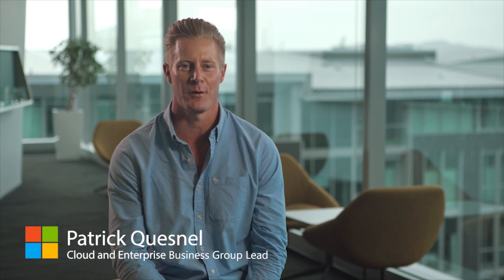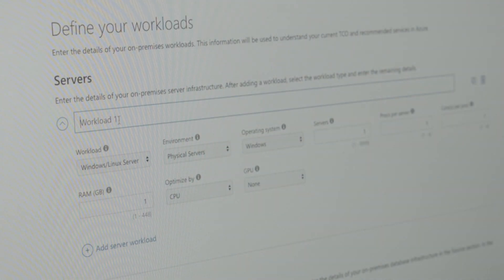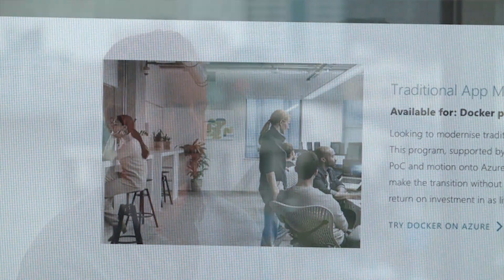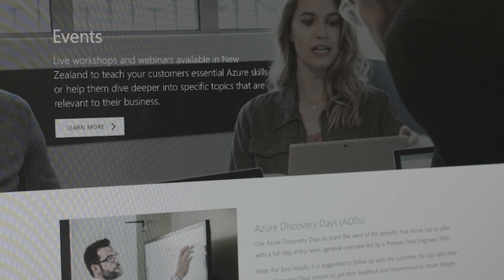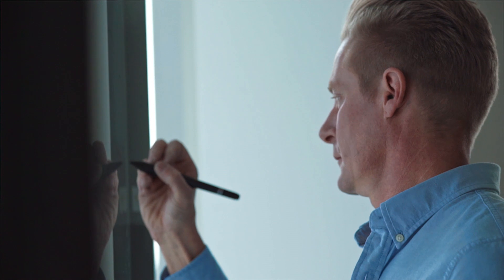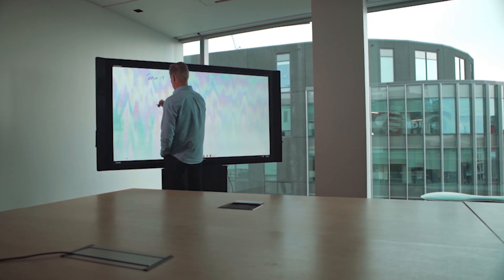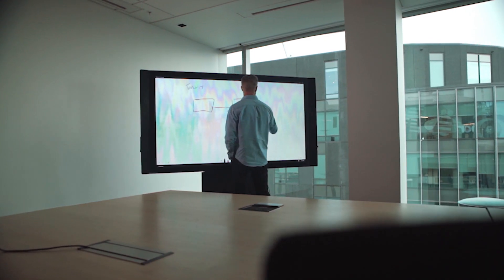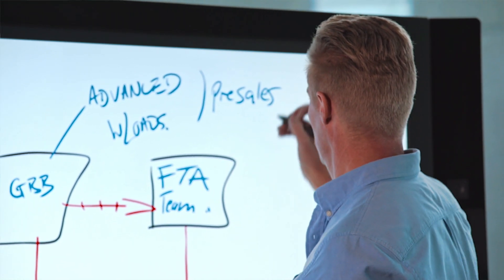Introducing the Azure Toolkit for Partners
Patrick Quesnel, Cloud and Enterprise Business Group Lead discusses benefits of the Microsoft Azure Toolkit. Learn how the Microsoft Azure Toolkit can help you support your customers' migrating to the cloud.